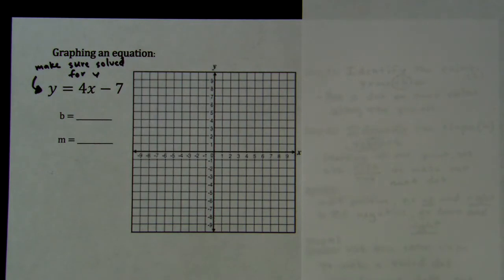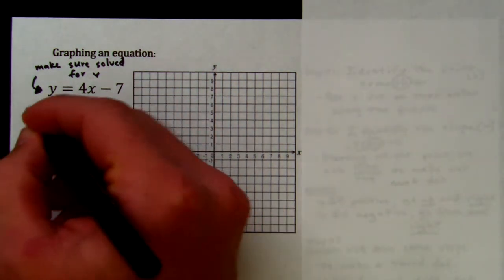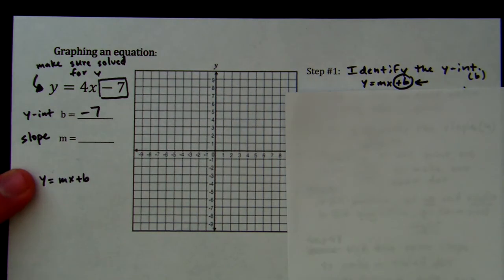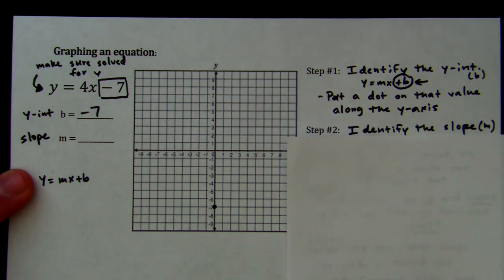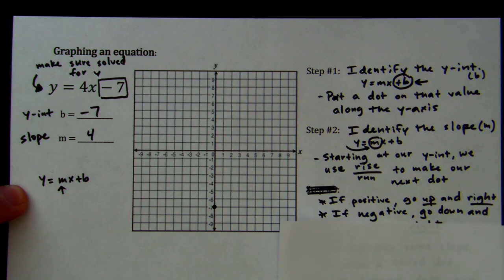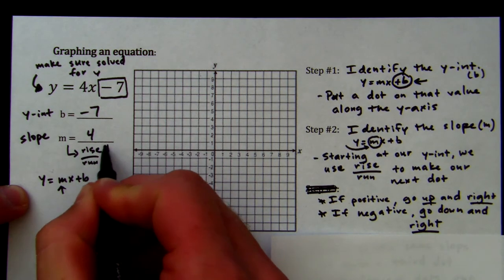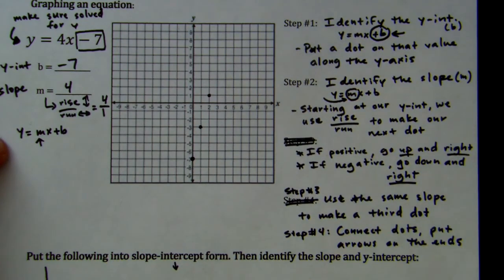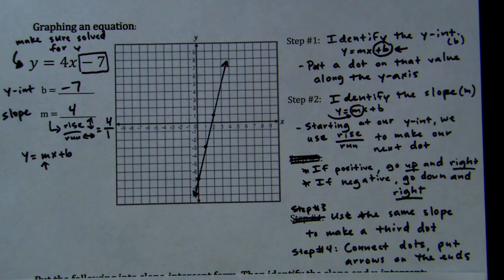Intro Graphing Equation